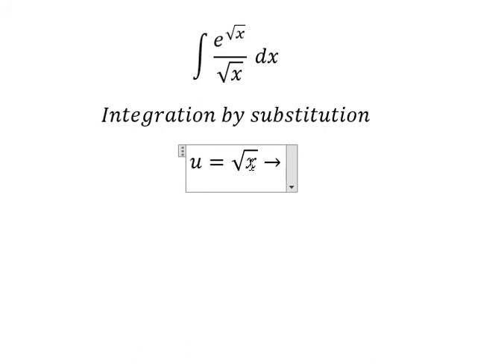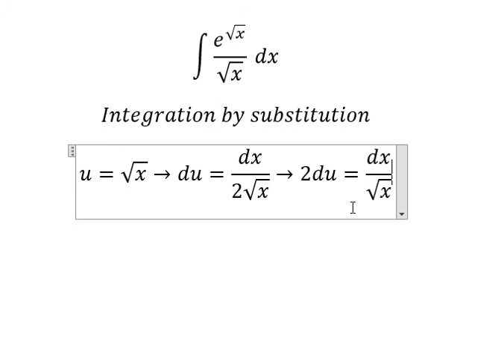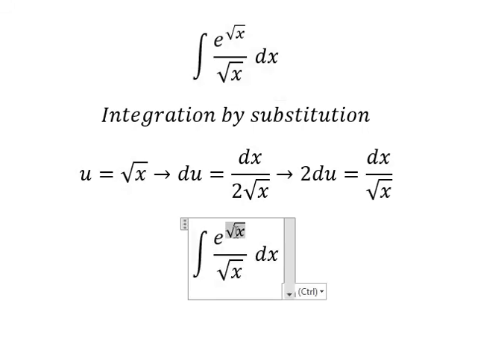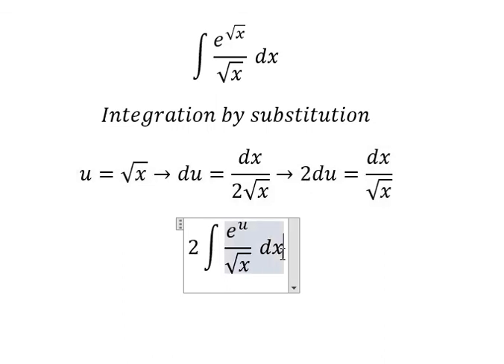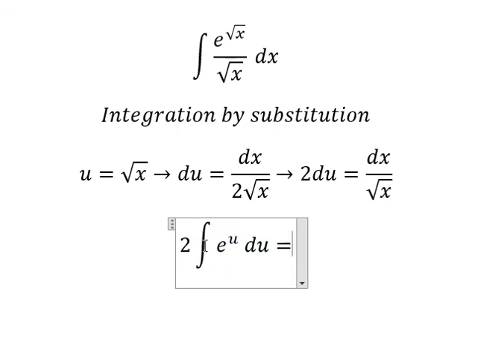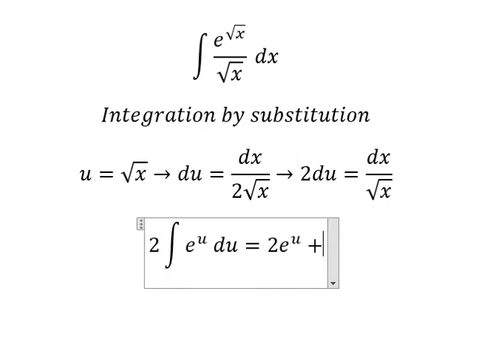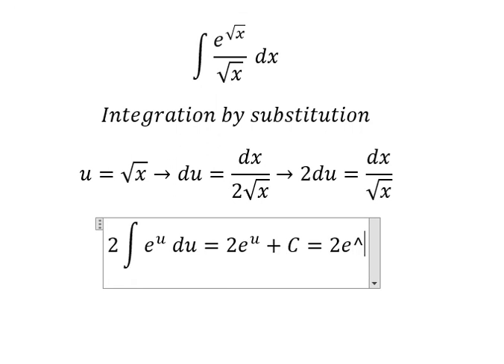Calculus Help: ∫ e^√x/√x dx - Integration by substitution - Techniques - Solutions